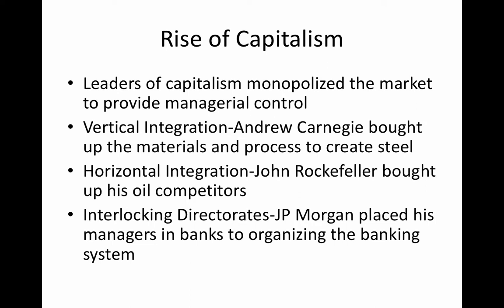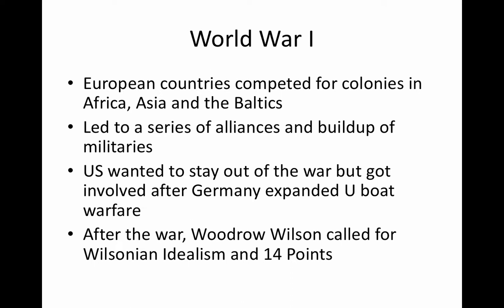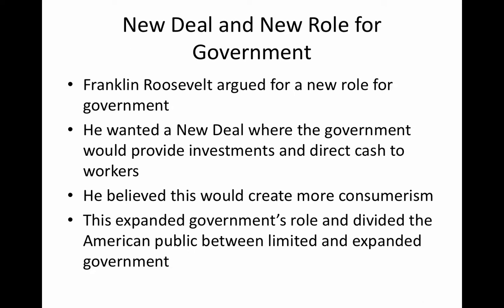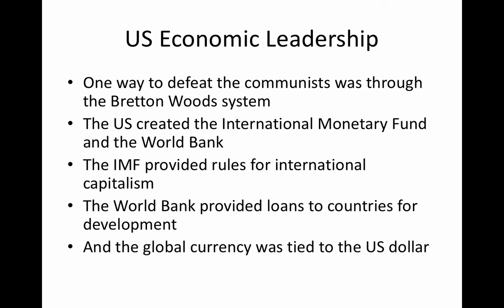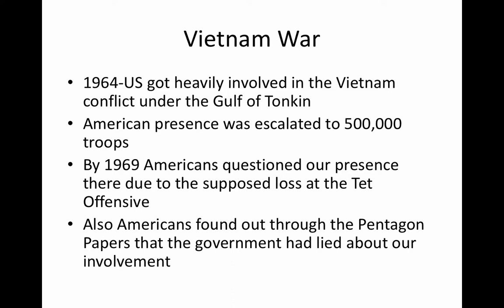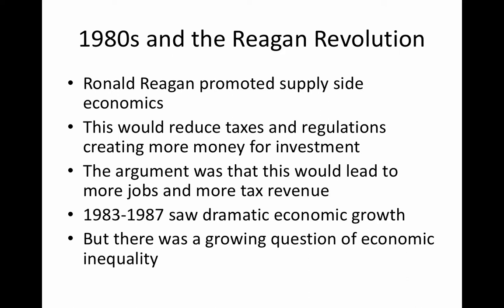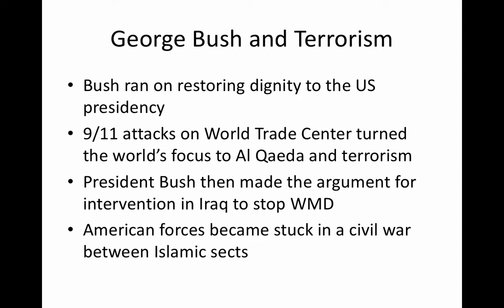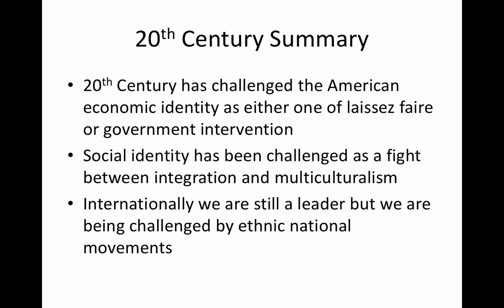20th Century Rough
Table of Contents:

00:34 - Rise of Capitalism
01:52 - Problems for Capitalism
01:54 - Reform Movements
03:56 - World War I
05:05 - Roaring 20s
05:59 - New Deal and New Role for Government
06:51 - World War II
07:46 - Cold War
08:47 - US Economic Leadership
10:15 - Golden Age of US Capitalism
11:35 - Internal Questioning
12:30 - Vietnam War
13:28 - New Conservatism
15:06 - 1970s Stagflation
15:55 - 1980s and the Reagan Revolution
17:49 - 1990s and Bill Clinton
19:04 - George Bush and Terrorism
20:13 - Global Economic Collapse
21:23 - Obama
22:03 - 20th Century Summary